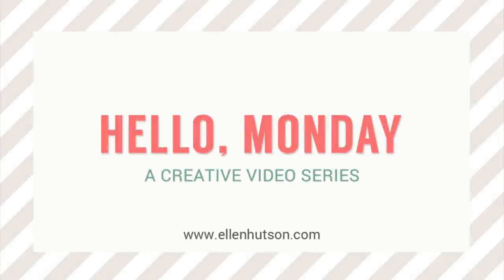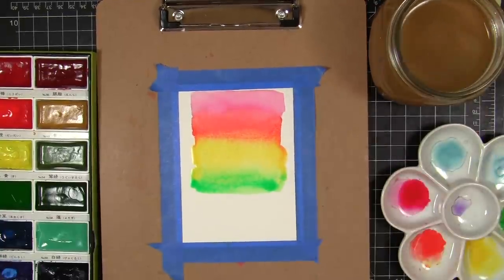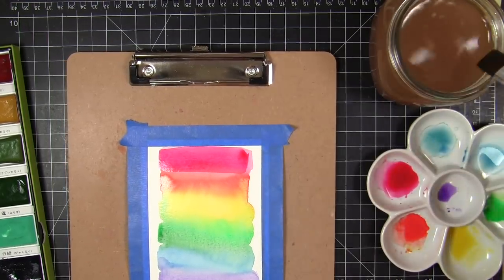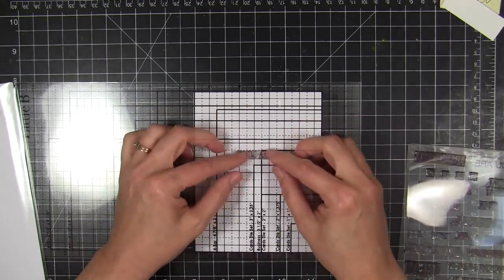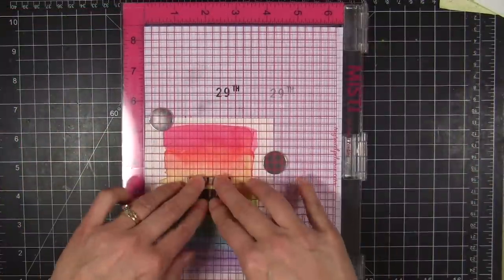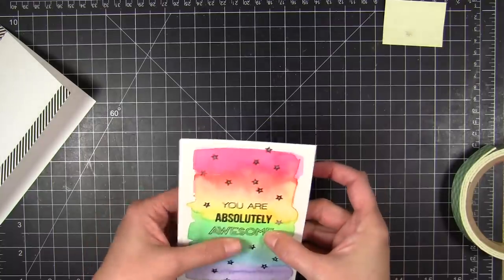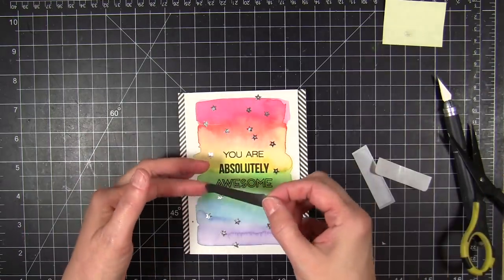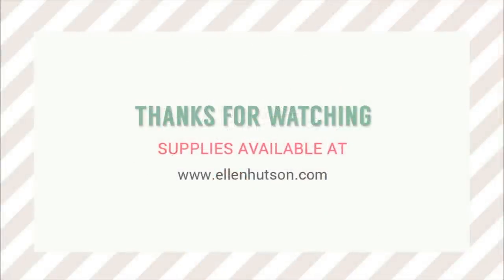Hello, Monday 02.29.2016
SUPPLIES LIST:
Ranger Multi Medium, Matte Mini, 1/2 oz.
Neenah Cardstock, Neenah Heavyweight, Classic Crest Solar White 110 lb, 25 pk